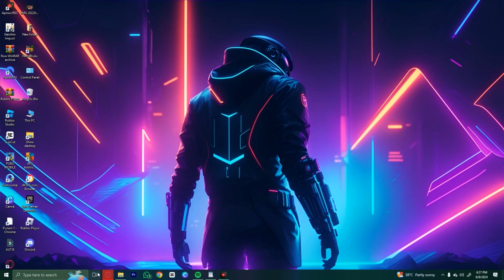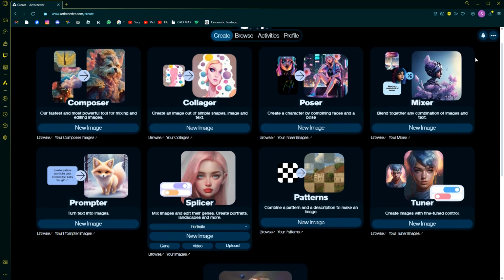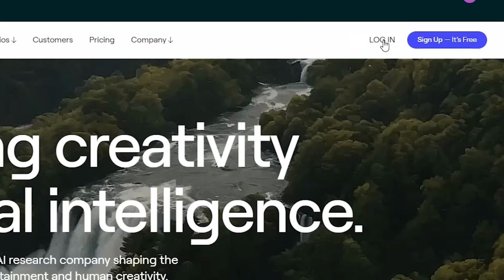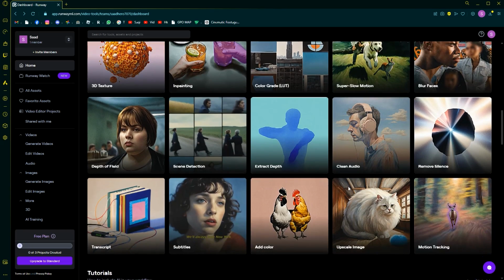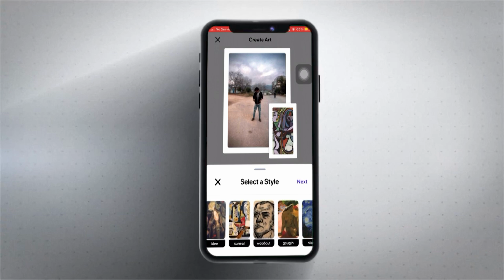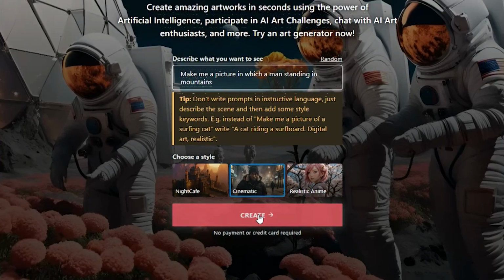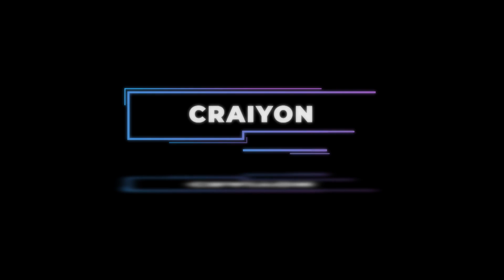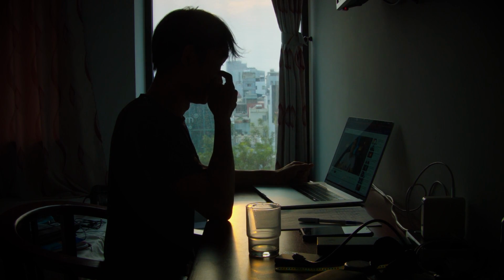7 Insane AI Image Generators That Are FREE - Mind Blowing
Discover the fascinating world of artificial intelligence with our latest video, "7 Insane AI Image Generators That Are FREE - Mind Blowing!" In this video, we dive into the top 7 free AI image generators that are transforming the way we create art and visuals. Whether you're a graphic designer, artist, or simply a tech enthusiast, these incredible tools will blow your mind!

In this video, you will:
- Explore various AI image generators that require no payment or subscription.
- See real-time demonstrations of each generator and understand their unique features.
- Learn how to create stunning visuals, artworks, and designs effortlessly.
- Get tips on how to maximize your creativity using these AI tools.

Join us as we unravel the magic behind these innovative generators and inspire your next creative project!